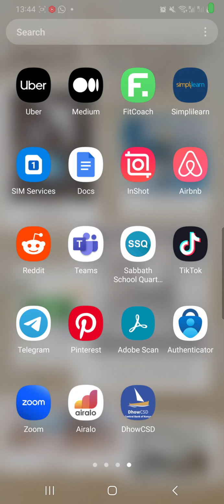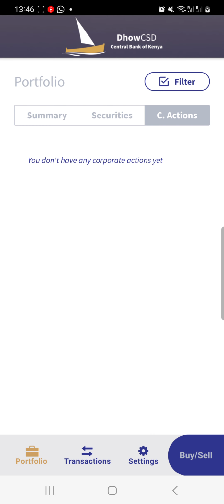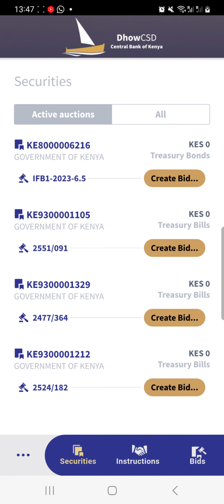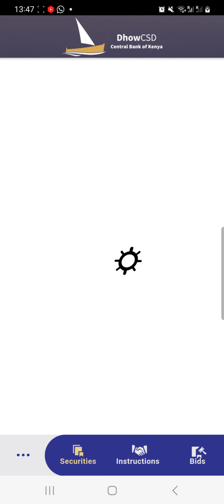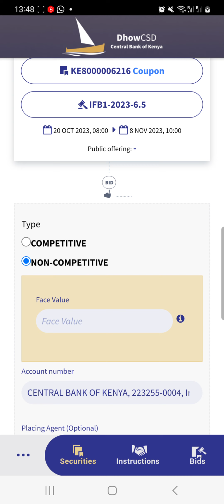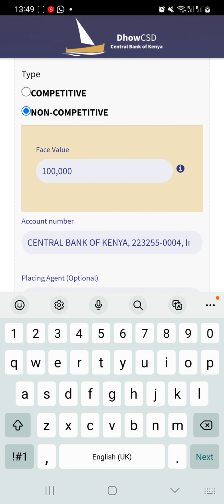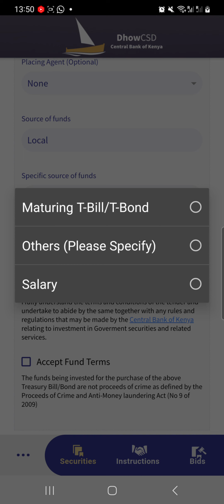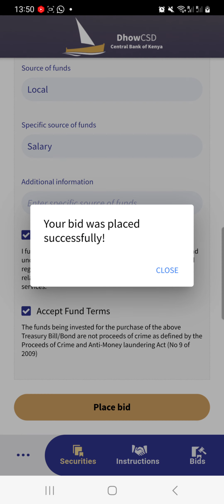How to Buy Kenya Government Infrastructure Bonds Step by Step | Dhow CBK App to Buy Treasury Bonds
How to Buy Kenya Government Infrastructure Bonds from Diaspora | Dhow CBK App Infrastructure Bonds

How to Place Bid for Bond using CBK DhowCSD App